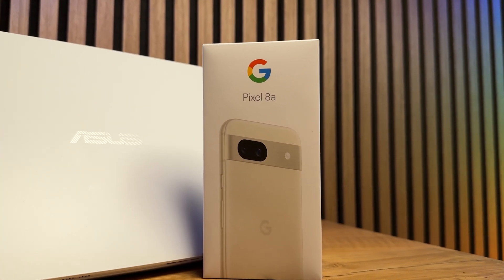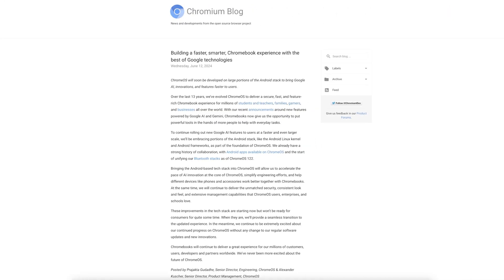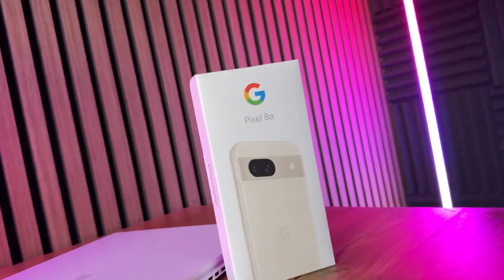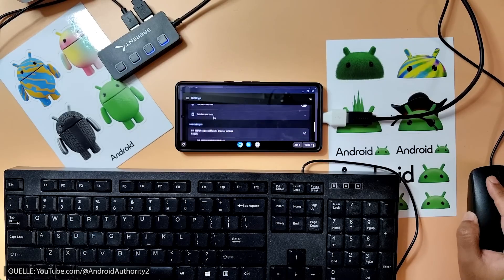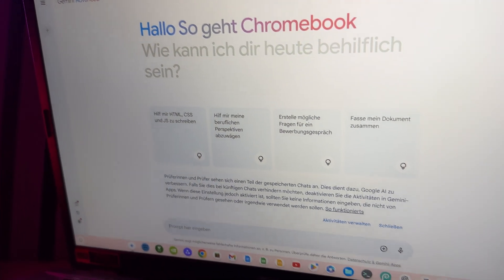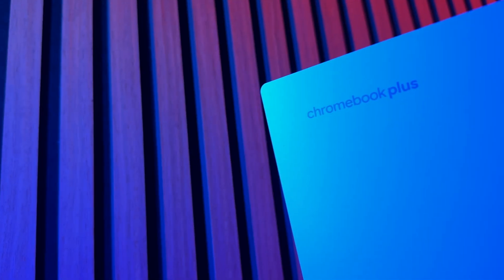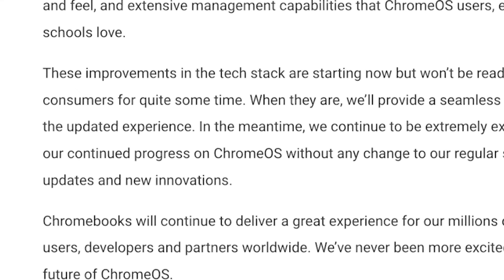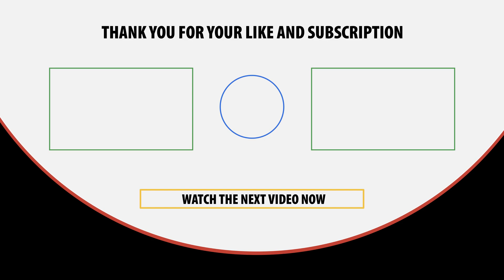REVOLUTION: ChromeOS & Android will be MERGED!